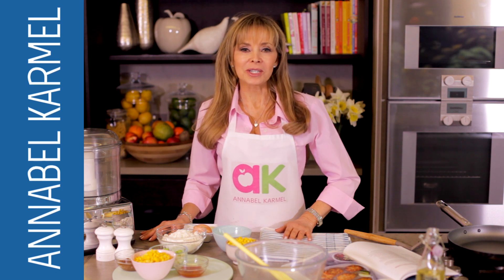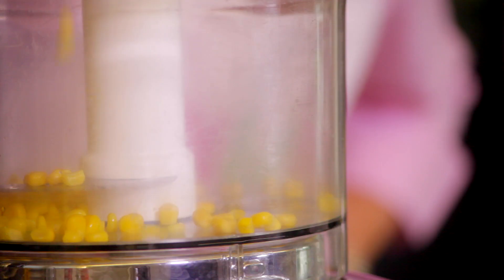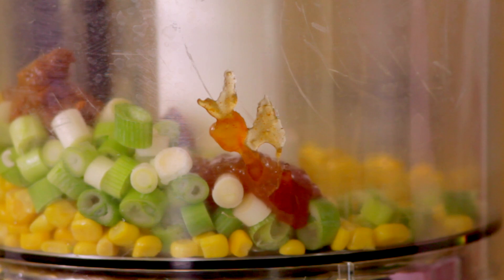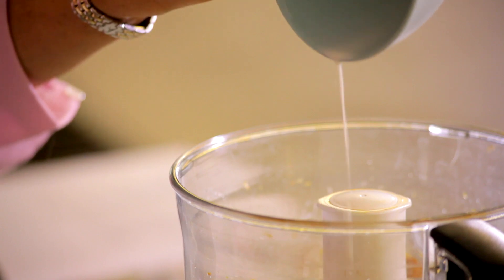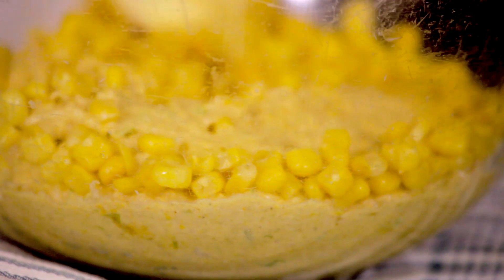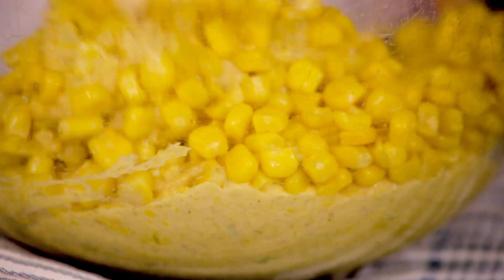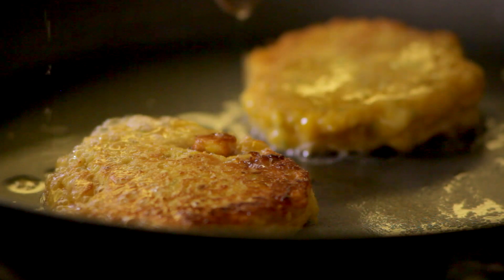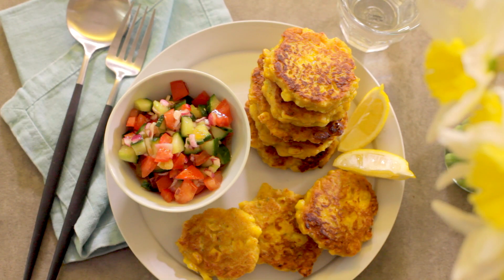Speedy sweetcorn fritters | Annabel Karmel's Busy Mum's Cookbook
Annabel Karmel transforms the humble tin of sweetcorn with this recipe for tasty curried fritters. A perfect summer lunch or dinner, make them all in one go or stash the batter in the fridge to cook them up the following day. Delicious.

Find this recipe and more inside Annabel Karmel's new book; Busy Mum's Cookbook.

Speedy Sweetcorn Fritters

Makes 20 portions Prep 25mins Cook 20mins

INGREDIENTS

2x 150g cans sweetcorn, drained
1 bunch spring onions
2 tbsp korma curry paste
1 tbsp mango chutney
1 large egg
6 tbsp whole milk
200 g plain flour

METHOD

1. Put half the drained sweet corn in the bowl of a food processor with the spring onions, curry paste and mango chutney. Blitz until roughly chopped, then add the egg, milk, flour and some salt and pepper. Blend until combined. Remove the bowl from the food processor and stir in the reserved sweet corn

2. Heat 4 tablespoons of sunflower oil in a frying pan, then carefully drop tablespoons of the mixture into the hot oil and fry for about 4 minutes, until golden brown and crisp, turning them after 2 minutes
Remove and leave to drain on kitchen paper while you cook the remaining fritters